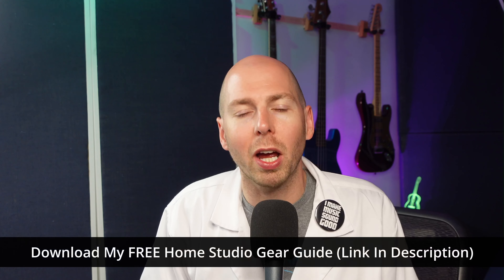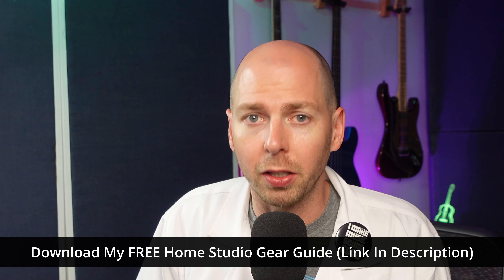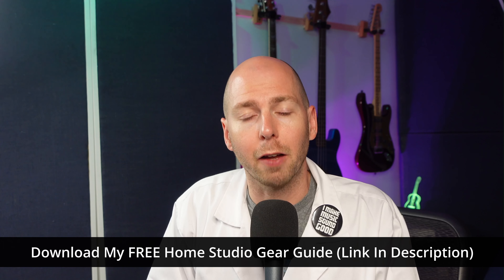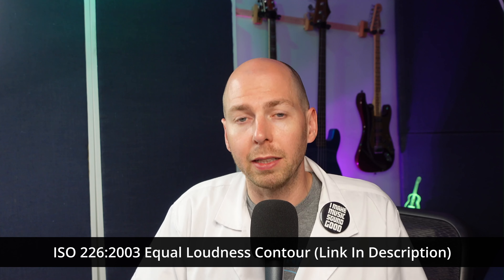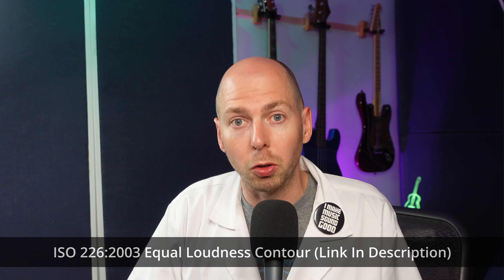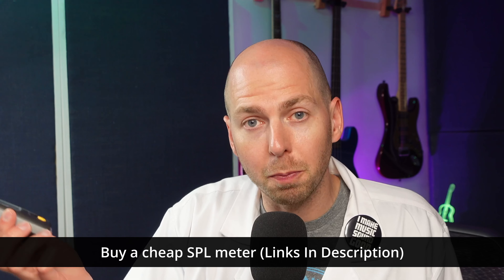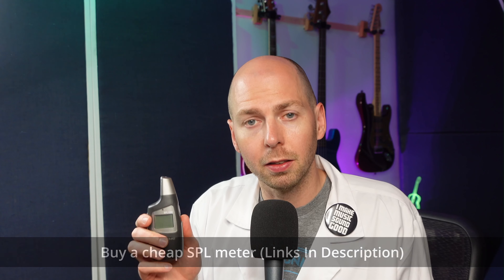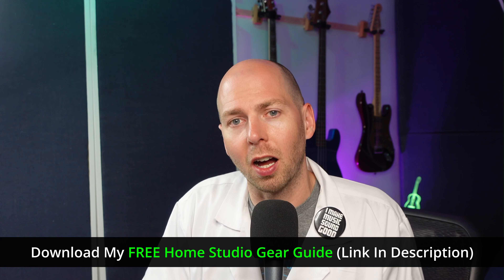Better MIXES at LOWER VOLUME? (why this works) - Best Volume Levels for Mixing Music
How loud should you have your studio monitors for mixing? Is there a sweet spot? Is it bad to mix too quietly or loudly? And WHY does this even matter?

Turns out, our ability to hear frequencies changes depending on the volume level. This can have a MAJOR impact to our ability to mix music!

In this video, you will learn what a safe volume is for mixing, and some strategies to maximize your ability to hear and mix music accurately and most importantly, without damaging your hearing!

💥SPL Meter💥

💥COURSES💥
👨‍🔬Complete Home Studio Mastering Course (Rock & Metal)

⌚TIMESTAMPS⌚
00:00 - Intro
00:33 - Download My Free Home Studio Gear Guide!
01:11 - What's the Ideal Volume For Mixing Music?
02:35 - Is Mixing Music At Loud Volumes Actually Bad?
02:51 - Suggested Maximum Volume For 8 Hours of Mixing
03:22 - How Long Can You Mix Loudly Before Damaging Your Hearing?
04:15 - How To Make Sure We Mix At The Right Volume?
04:57 - Recommendation for Setting Levels When Mixing
06:24 - Don't forget your FREE gift🎁